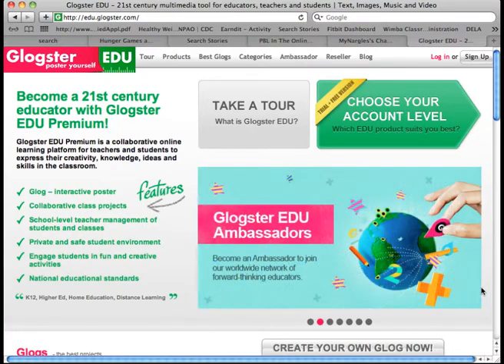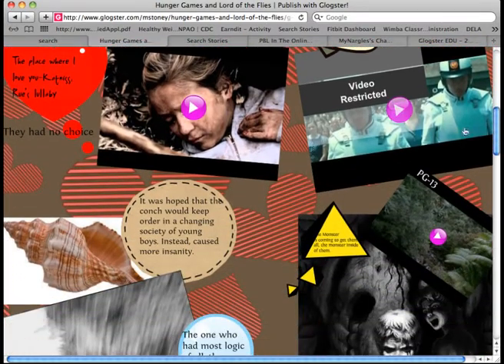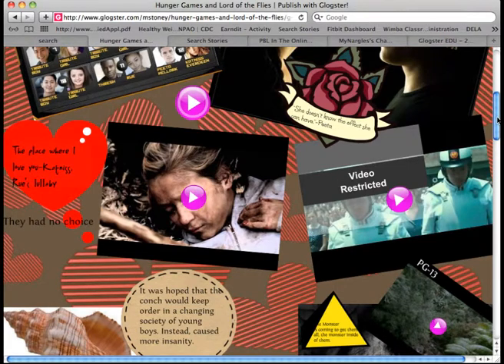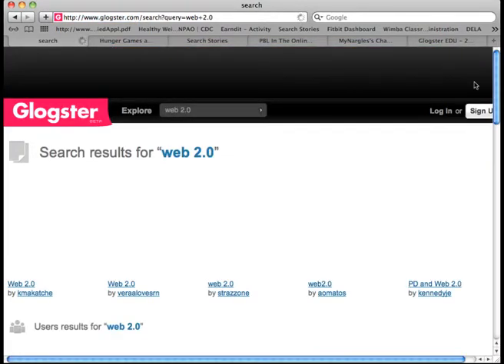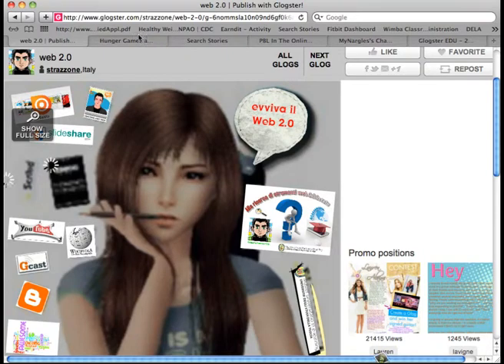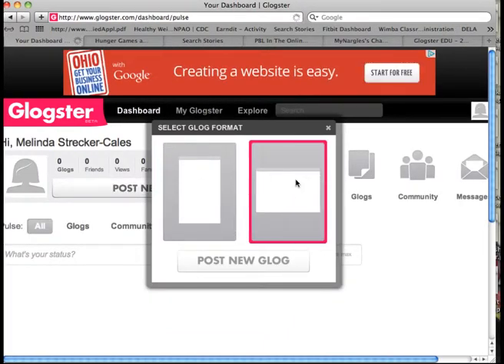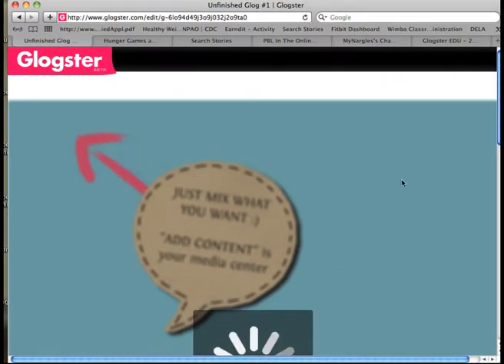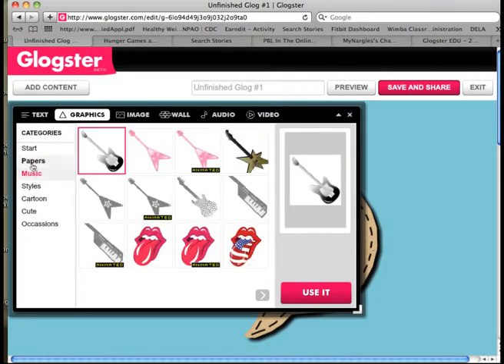Using Glogster.com in the classroom.mp4